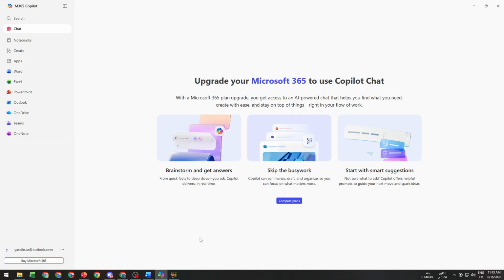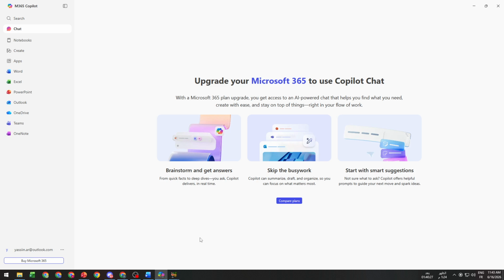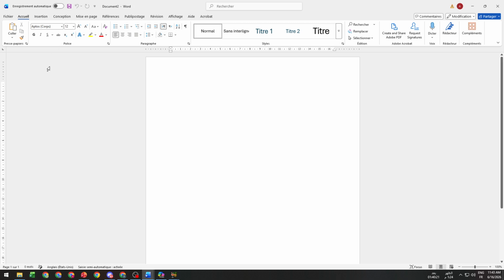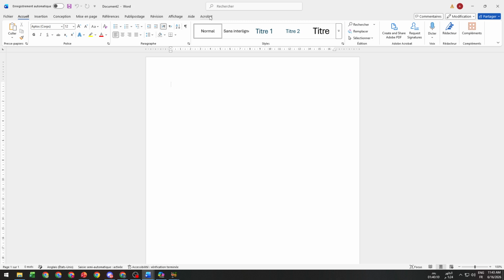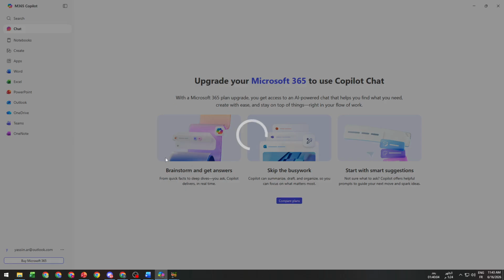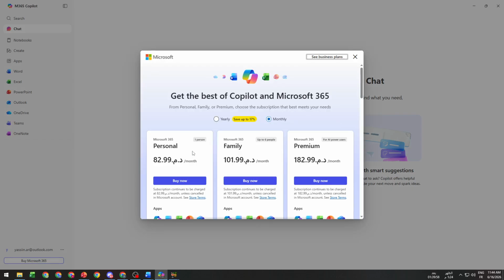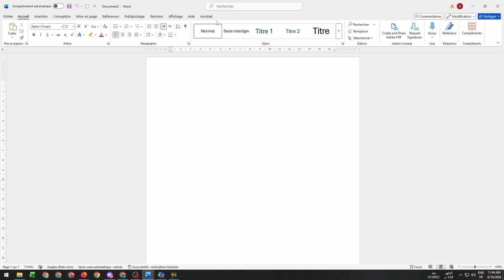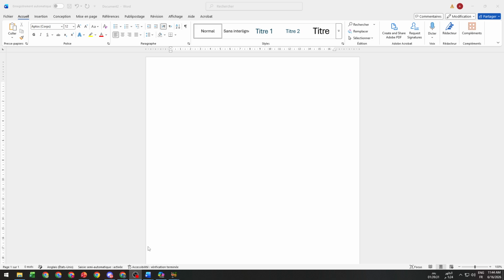How To Write And Draft Documents With Copilot! Tutorial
Today we talk about microsoft copilot,how to use microsoft copilot,write and draft documents with copilot,microsoft copilot tutorial,copilot tutorial